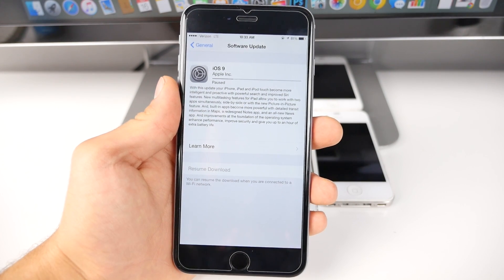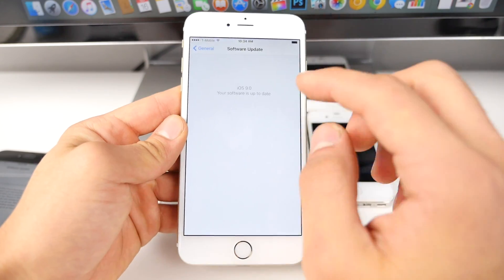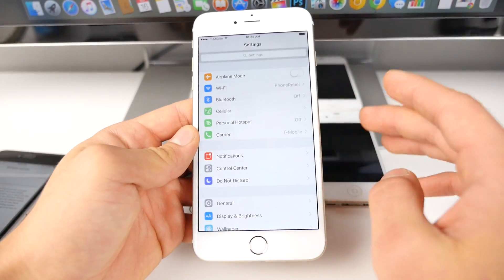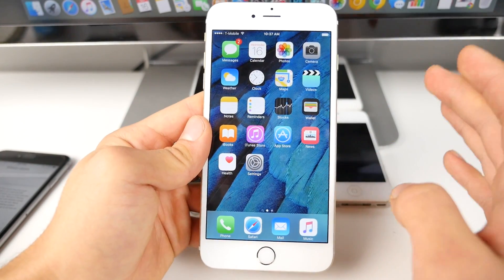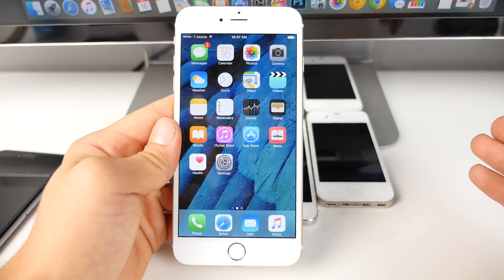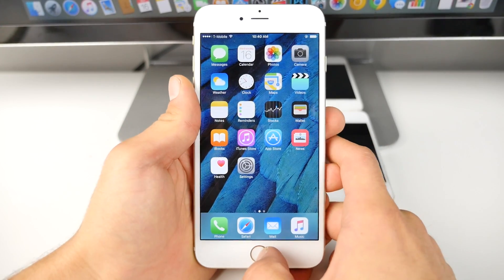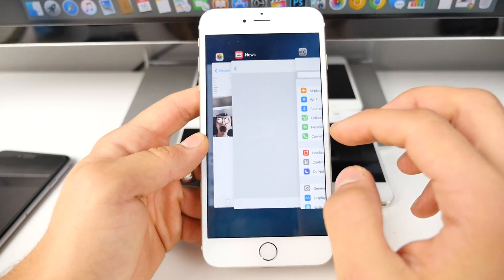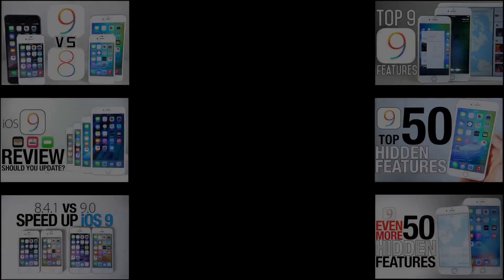iOS 9 Released - Everything You Need To Know! Jailbreak & Performance Update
iOS 9 Released For ALL Devices. New Features, 9.0 Jailbreak Update & Bug Fixes + Battery Life! Is iOS 9 VS iOS 8.4.1 Faster?